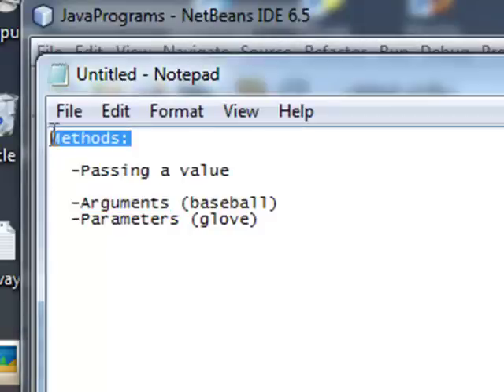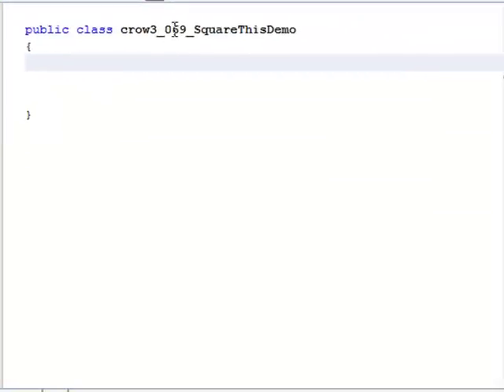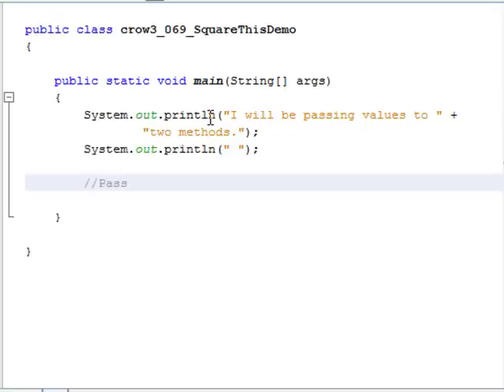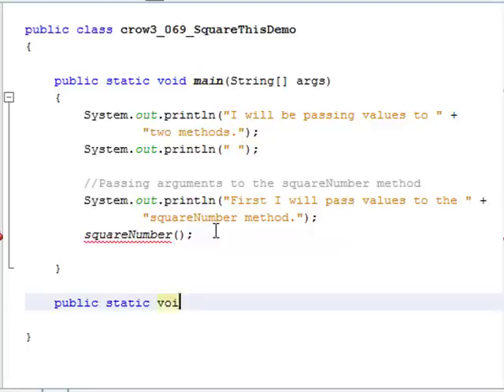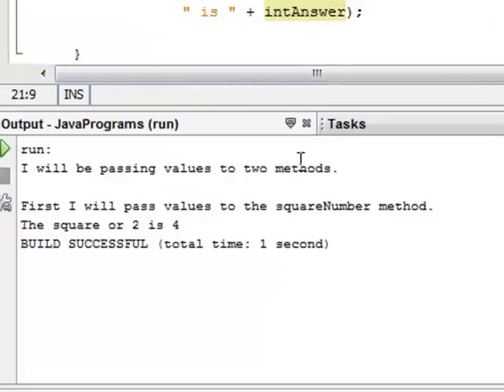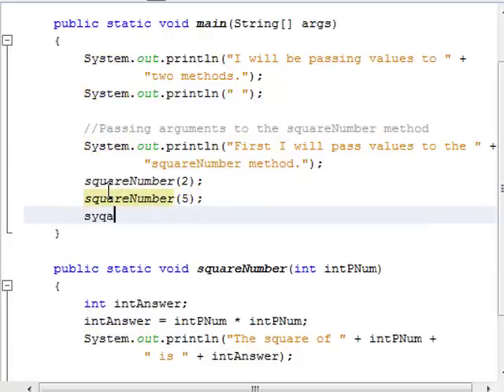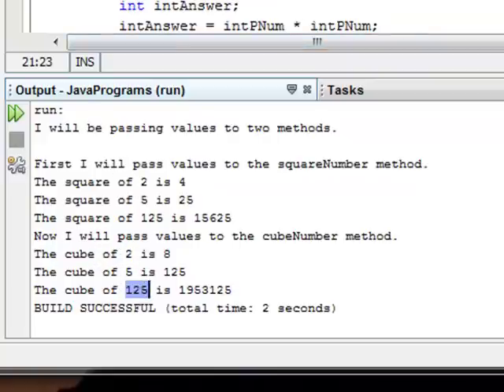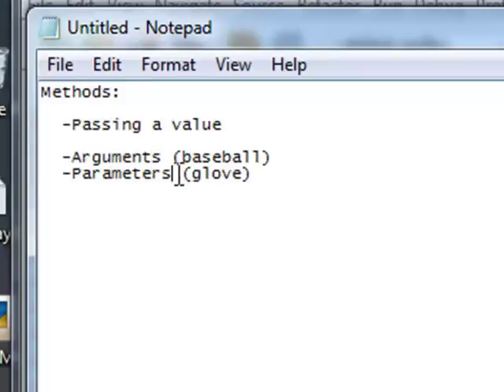069 - Passing A Value To A Method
This tutorial shows how to pass a value to a method in the Java programming language.  The concepts of arguments and parameters are also covered.  For a complete set of lessons, please